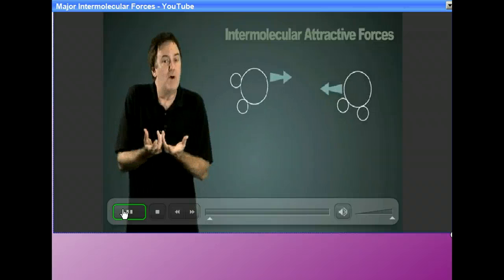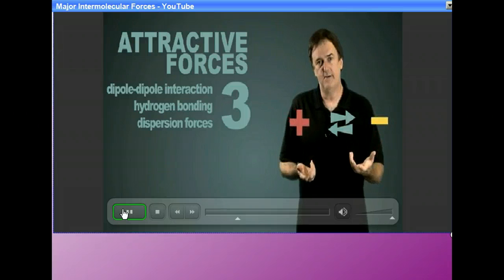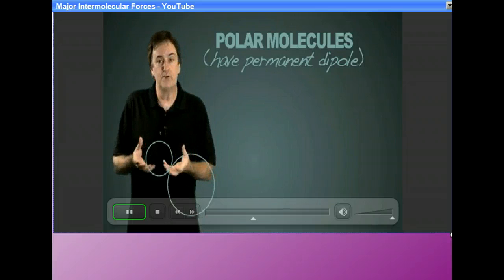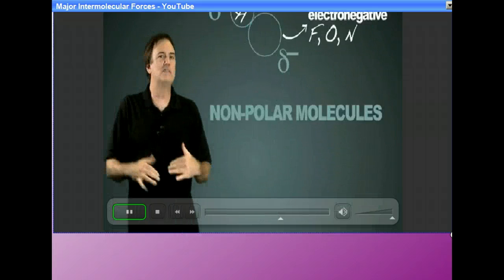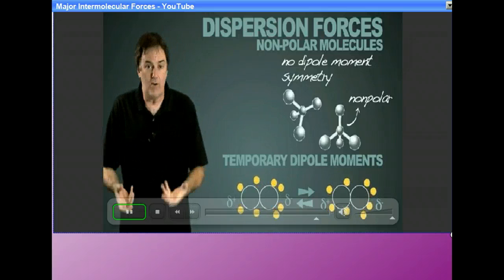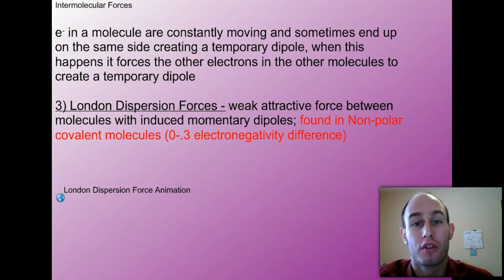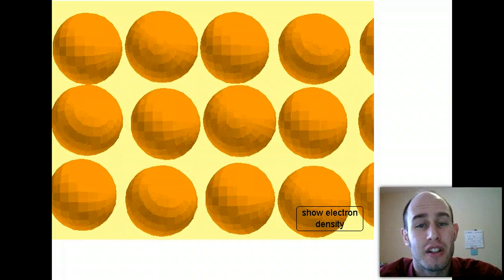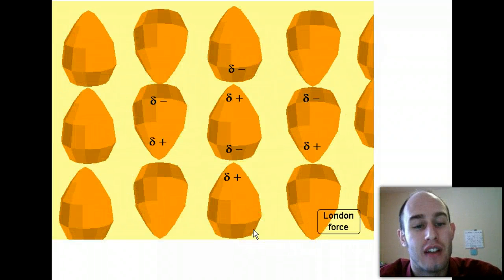6.6 Intermolecular Forces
Introduction video covering intermolecular forces (IMF's)